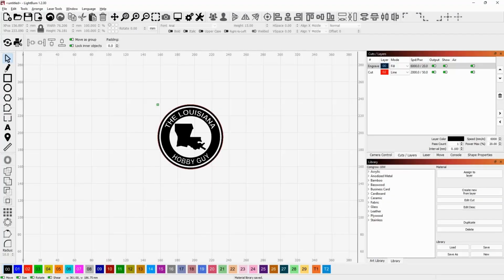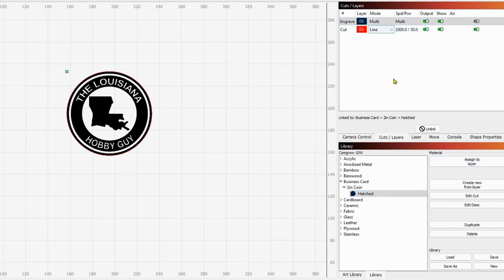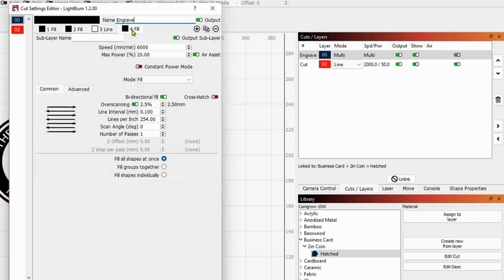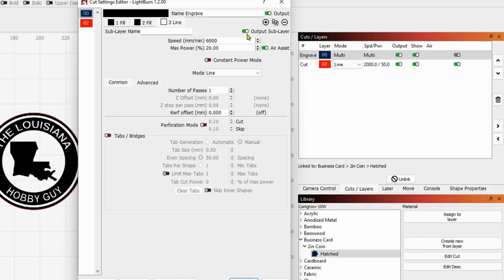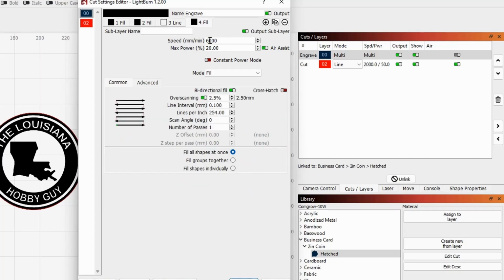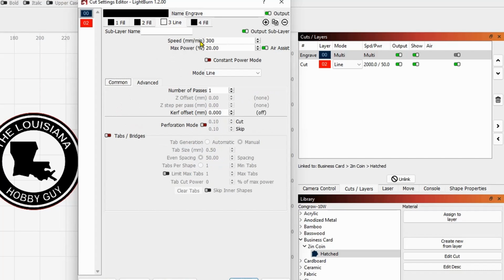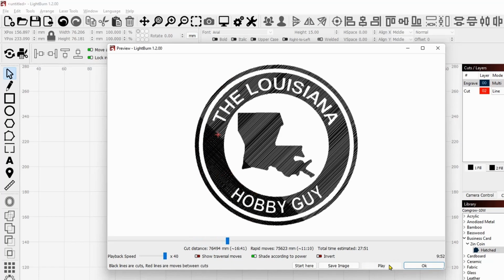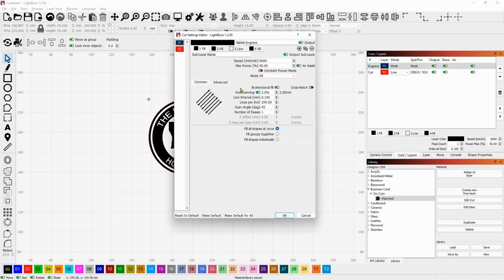🚫 Fill & Line is NOT gone from Lightburn Laser Software!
*SUPPLIES*